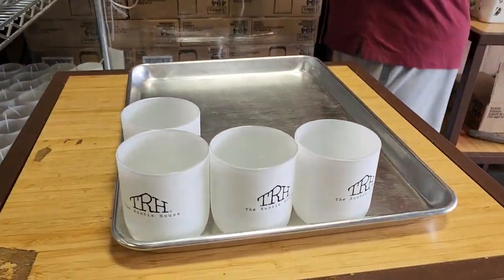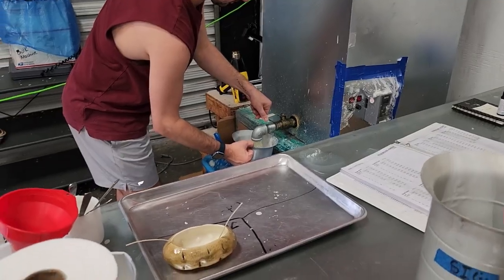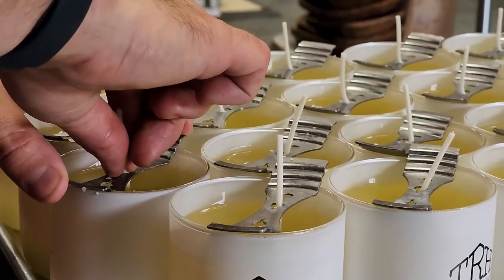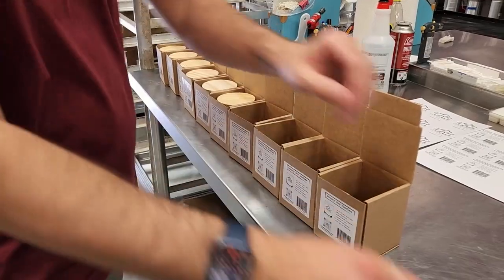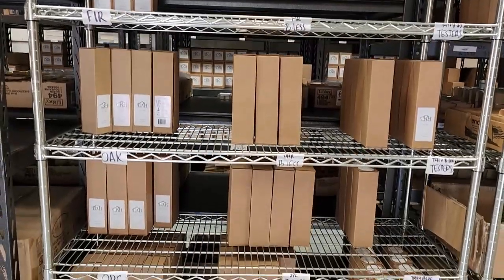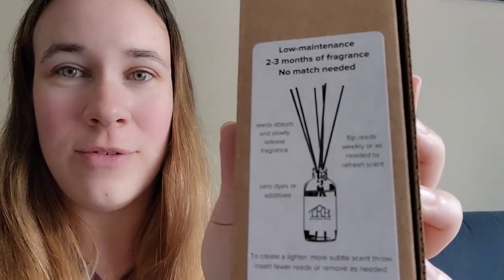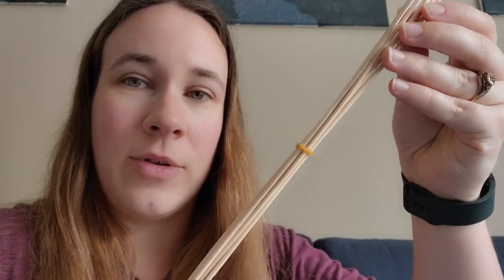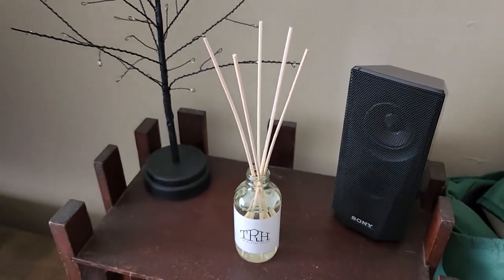Behind the Scenes of Candle Making with The Rustic House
Ever wondered how candles are made at The Rustic House? Now you'll wonder no more as Treston shows us how these popular, small-batch candles are handmade right here in Chattanooga, TN.

Join the Exploring Chatt Club so you never miss anything new about my greater Chattanooga area explorations: